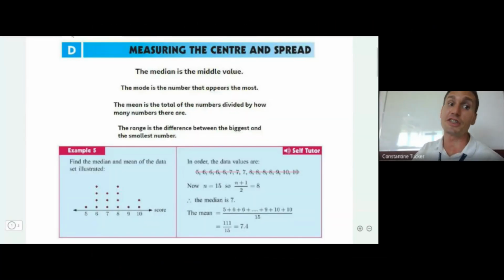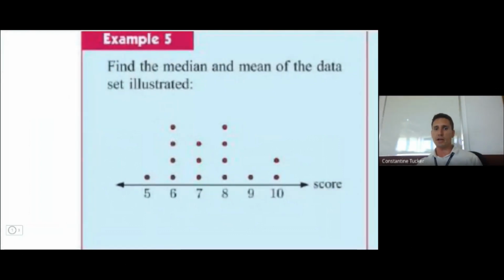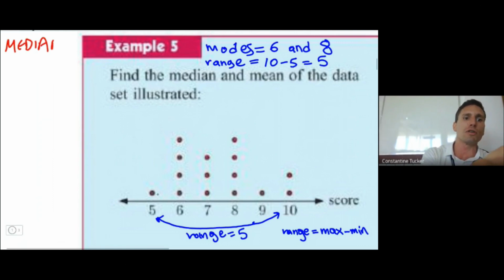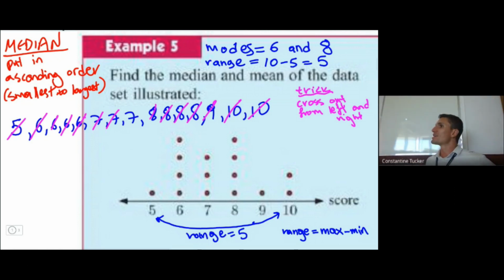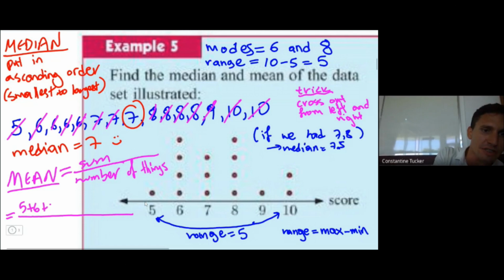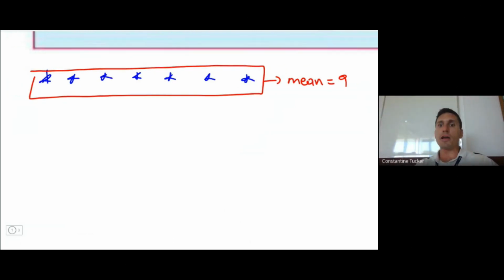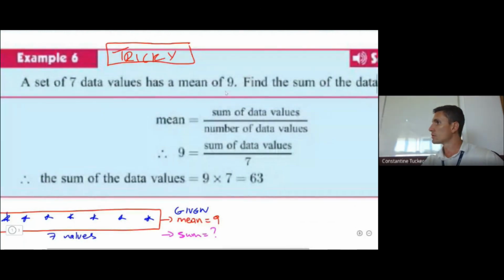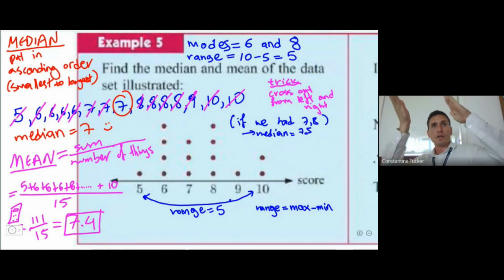Mean, Median, Mode and Range of a list of numbers | Key Stage 3 | Number One Tutor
📌 Unleash Your Statistical Superpowers: Master Mean, Mode, Median and Range! 📊🎯

In this captivating educational video, 🎥 we'll cover everything you need to know about Mean, Mode, Median, and Range, both in situations with odd and even numbers of items. Get ready to calculate and interpret these essential statistical measures like a true pro! 🧮💪

Hold on tight as we take you on a journey through examples, focusing on finding the Mean, Mode, Median and Range of a list of numbers. 📈🔢💡 Additionally, we'll tackle a tricky problem where you're given the mean and the number of values, and your task is to find their sum. 🌟🔍✨

Don't miss this incredible opportunity to become a champion of Mean, Mode, Median and Range! 🌟 Join the "Number One Tutor" family today and unlock your true mathematical potential! 🚀🔓 Enrol now and embark on an unforgettable mathematical journey with us! 🌈🎓

📌Welcome to Number One Tutor! Our channel is dedicated to empowering GCSE, A Level and IB students to master maths concepts and achieve academic excellence. 🎓🧑‍🏫

Experience the classroom environment firsthand as you learn alongside other students during our engaging video lessons. 📚🎥 Benefit from real-time interactions between students and teachers, gaining valuable insights and feedback. And the best part? You can pause, rewind, and review at your own pace! ✏️

Let our informative and captivating videos guide you towards success in your GCSE, A Level and IB exams! 🕰️😀